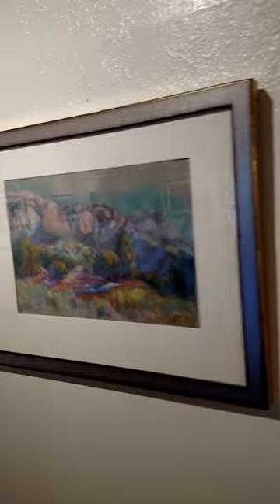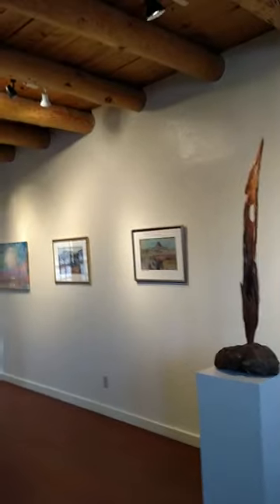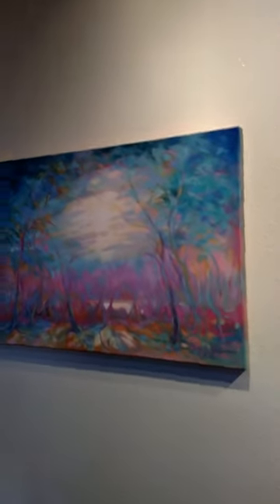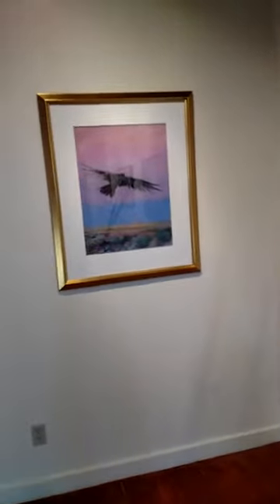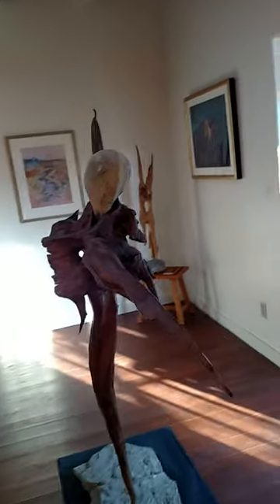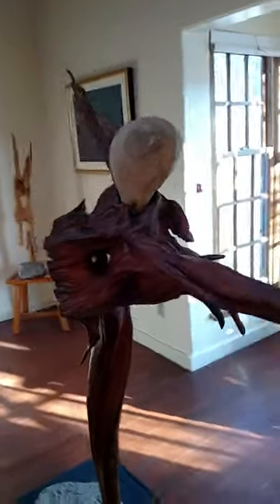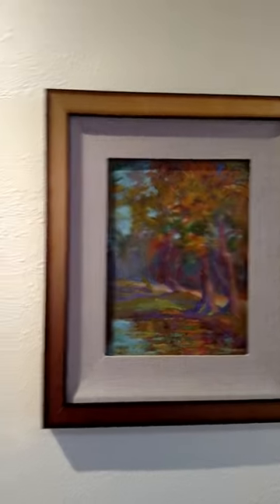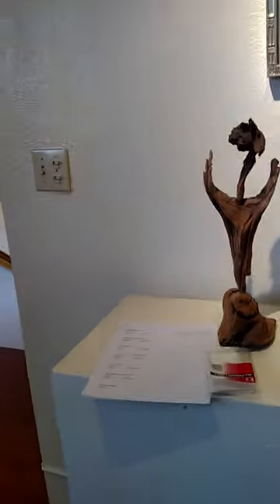Meg Leonard and Jim Fish Show Dec 2016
ABIQUIU Inn Gallery